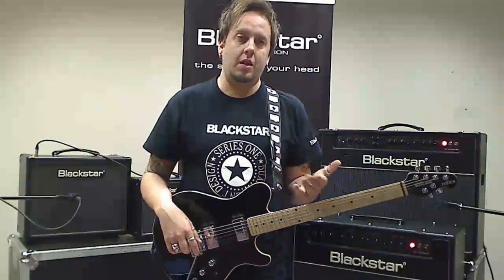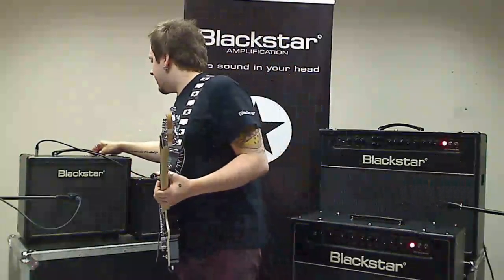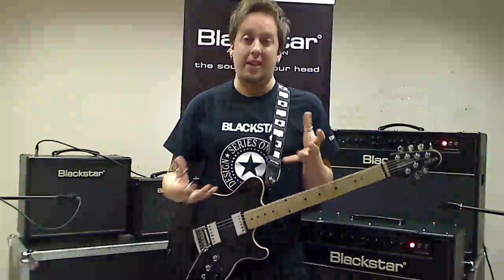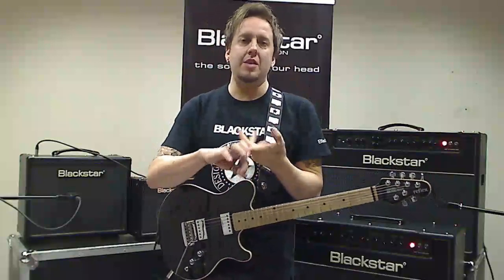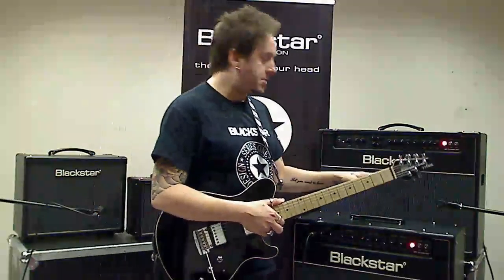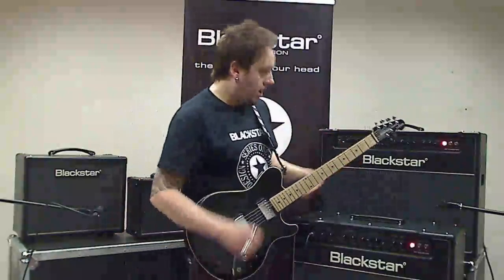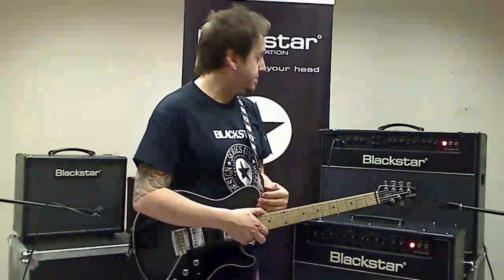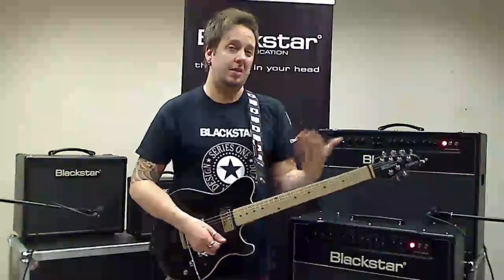Creating Tones with Blackstar HT-1, HT-5, HT Club 40, HT Stage 60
A live recording from our August webcast taking you through how to create some good tones using our valve amps. Using amps right from the HT-1 through to our 2x12 HT Stage 60 amp Steve Marks shows you what tones you can achieve and shows how flexible all Blackstar amps are designed to be.